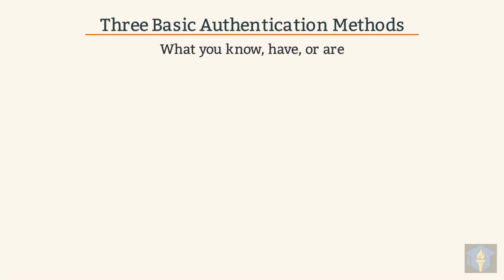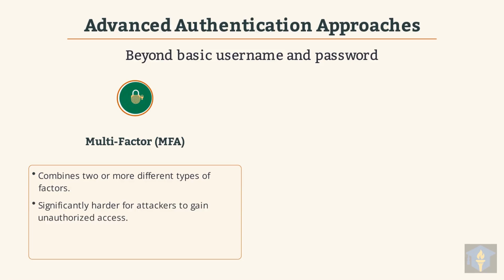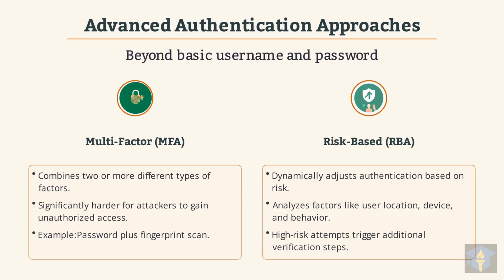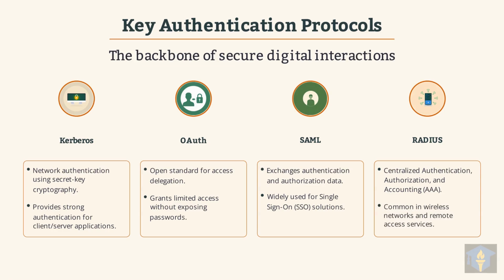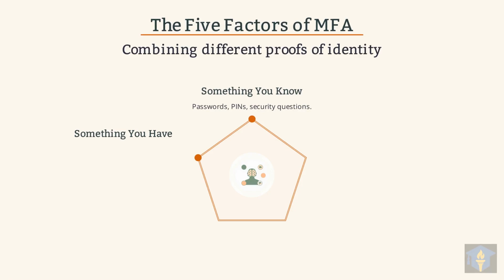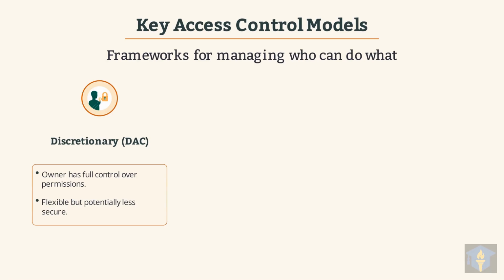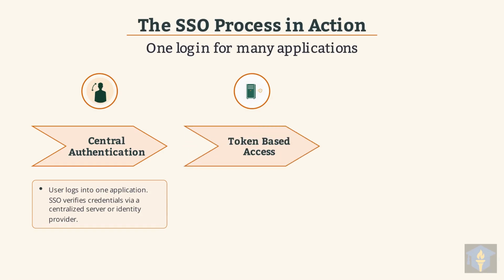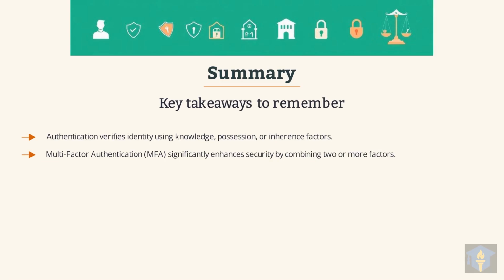Unit 5 Access Control and Authentication